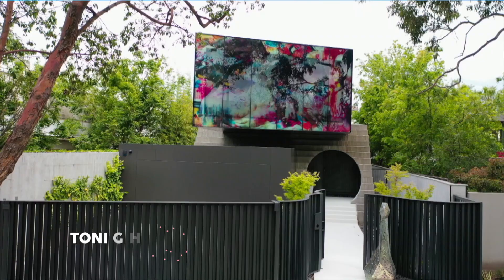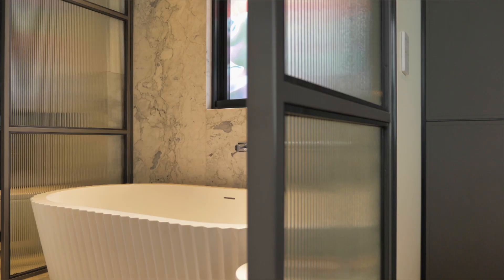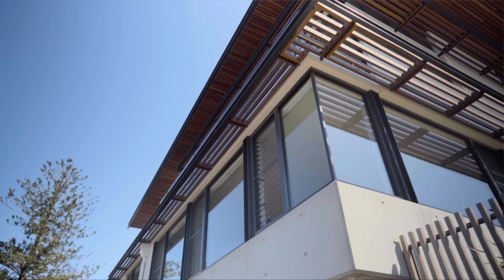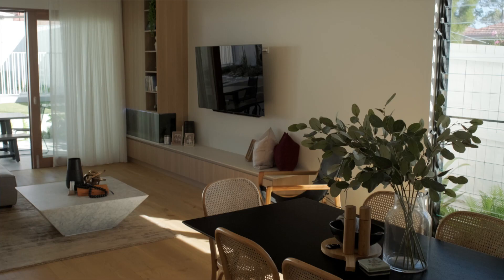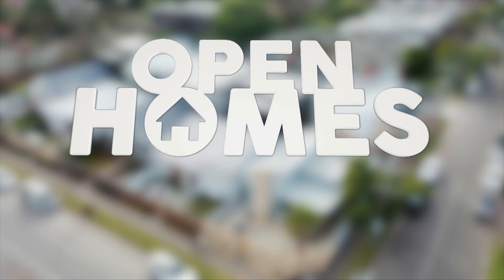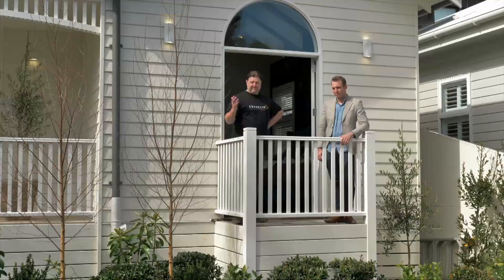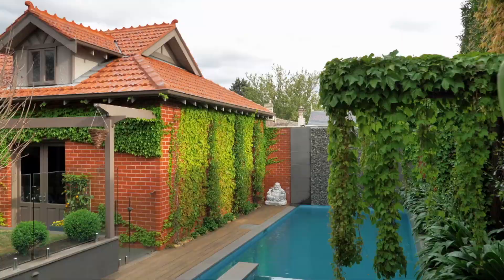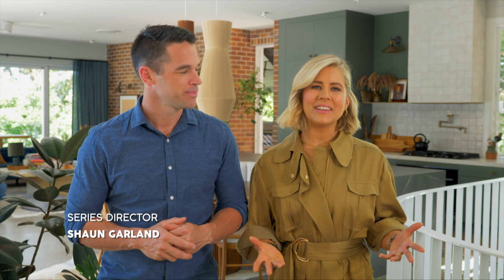Open Homes Australia | S04E01 | FULL EPISODE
A huge ep to kick off the series in 2020.
Series 5 coming to 9LIFE early 2022